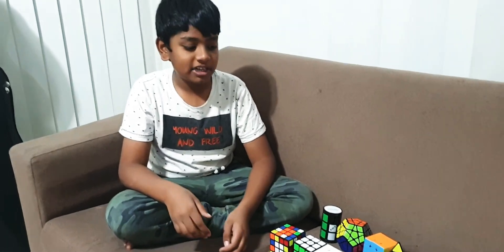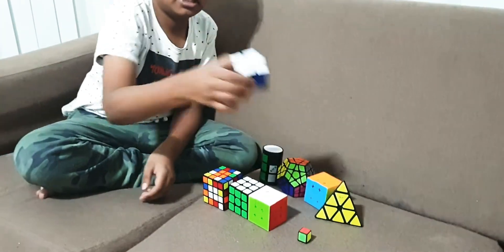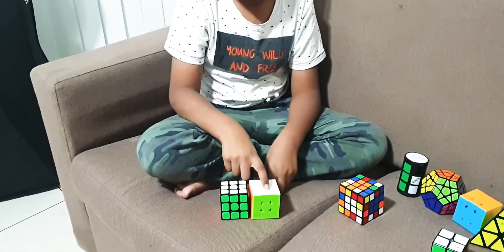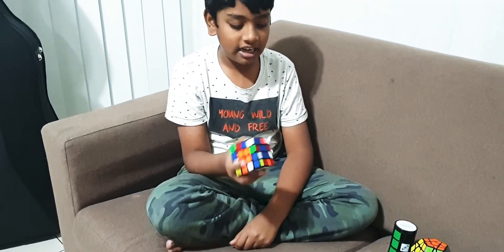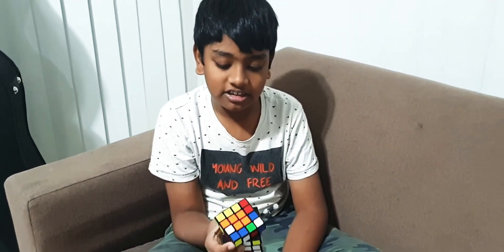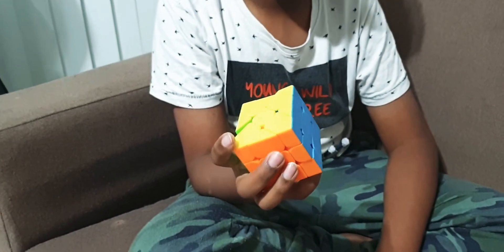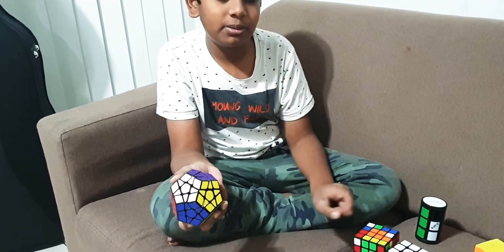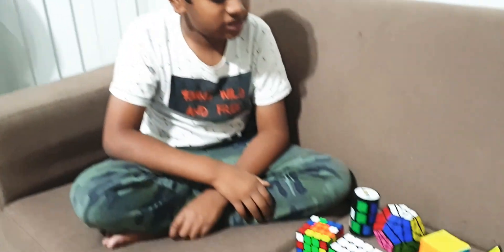Jairus rubiks cubes collection